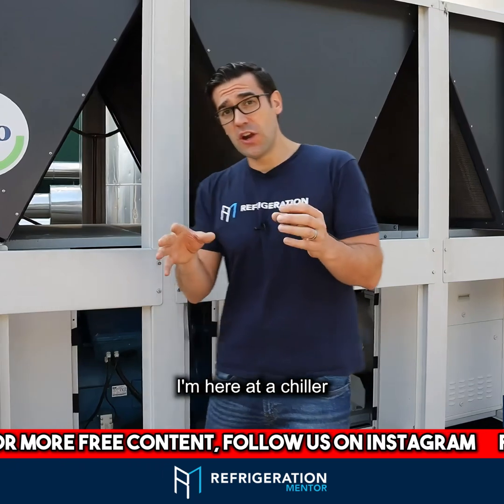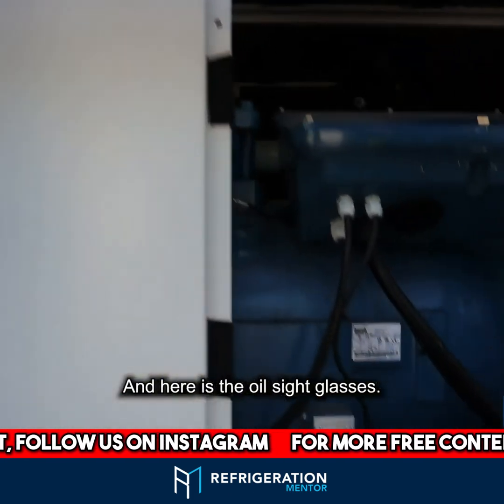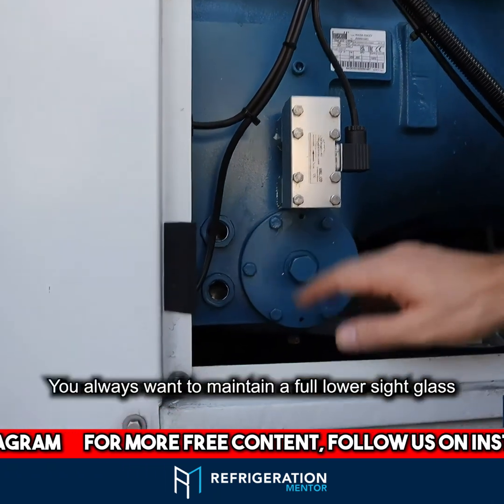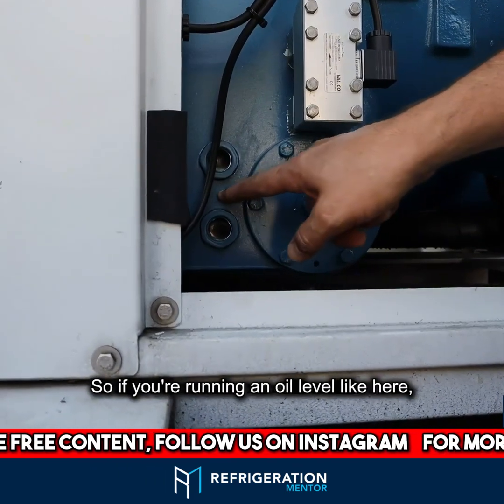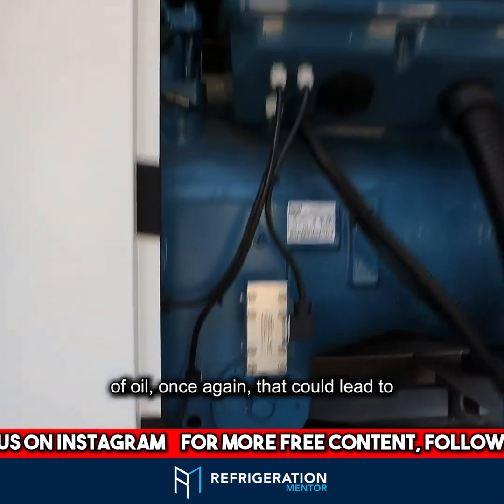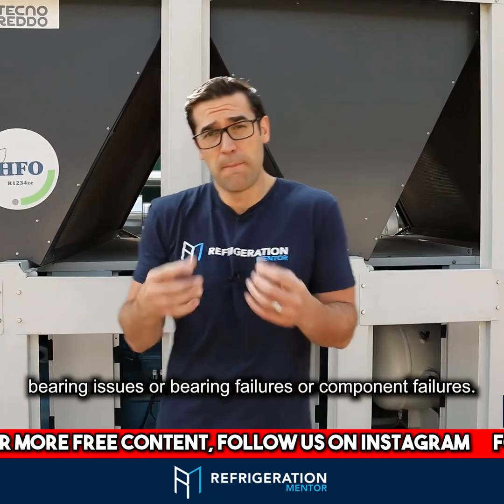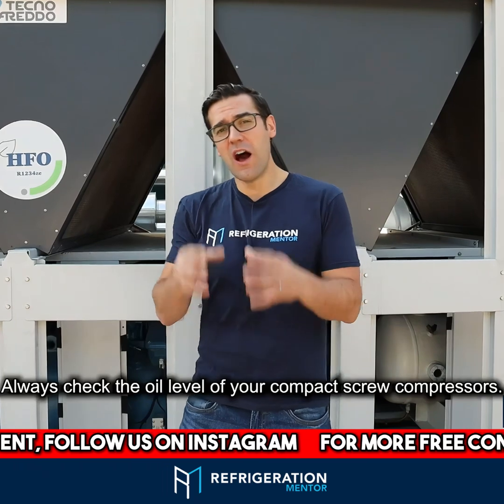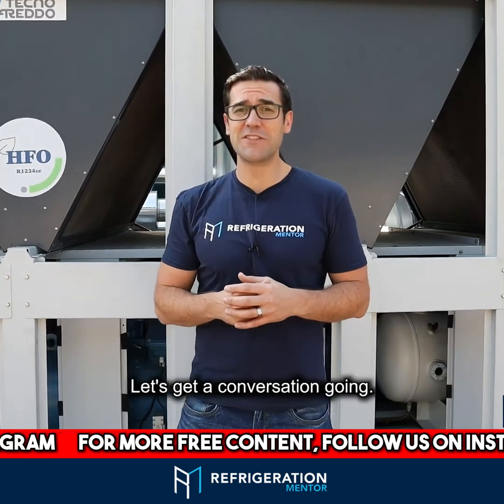The Perfect Oil Level in a Compressor